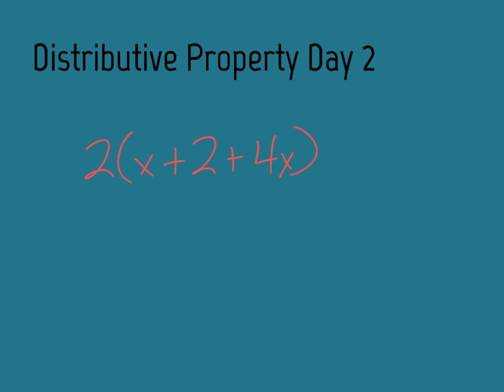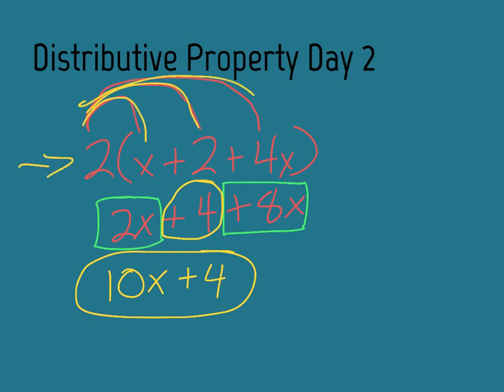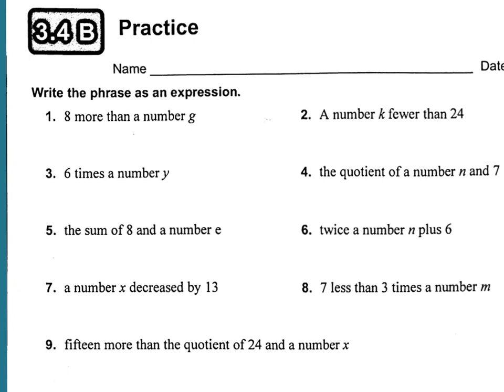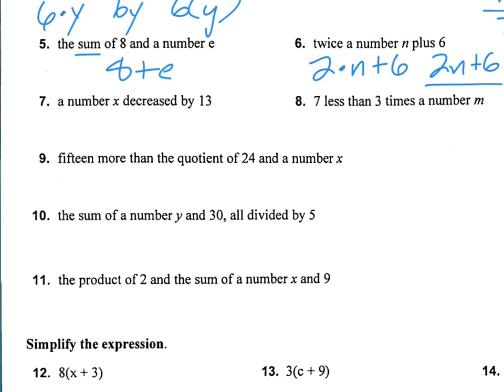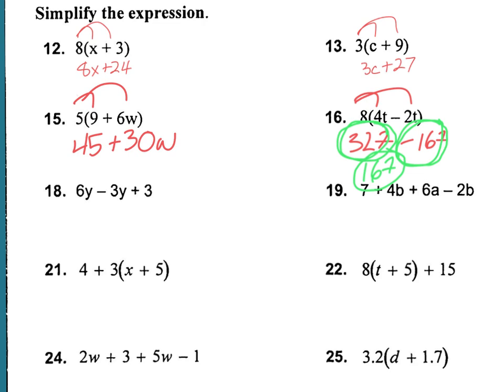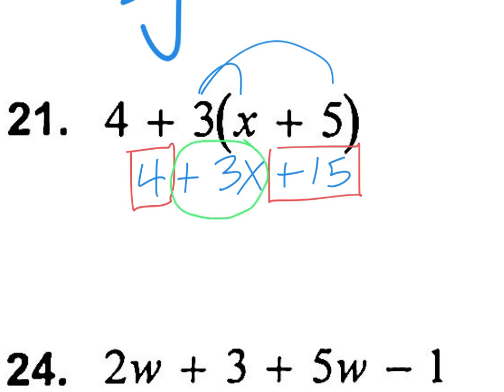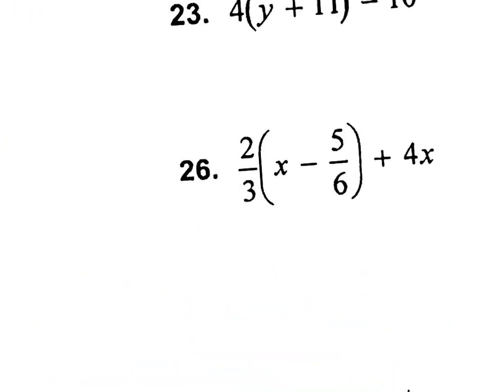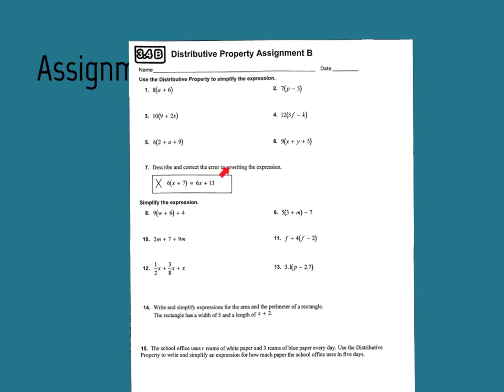3.4 Distributive Property Day 2